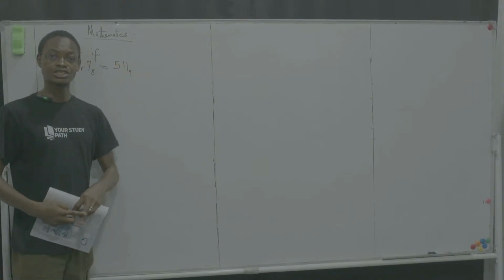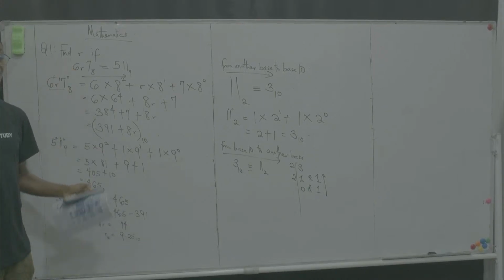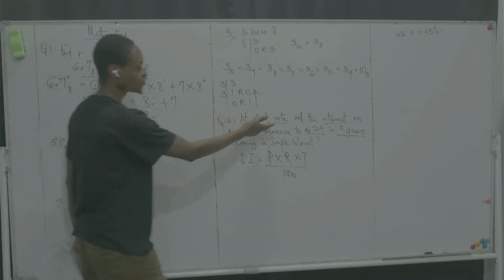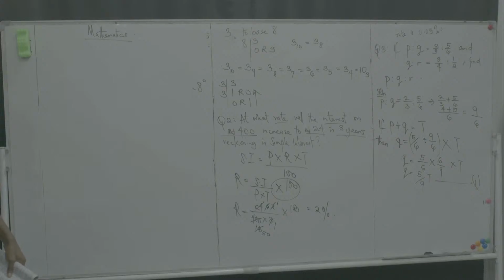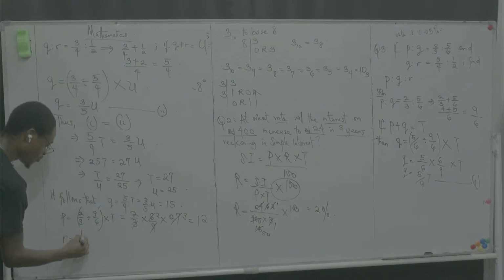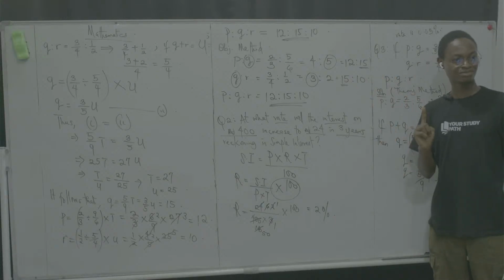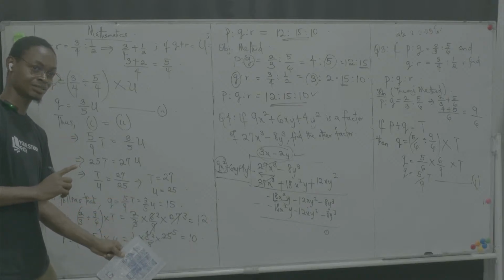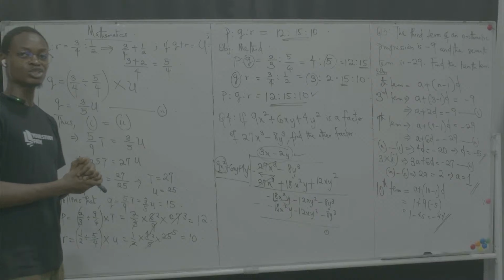MATHEMATICS LIVE CLASS FOR 2026 WAEC | JAMB | GCE | NECO EXAMS